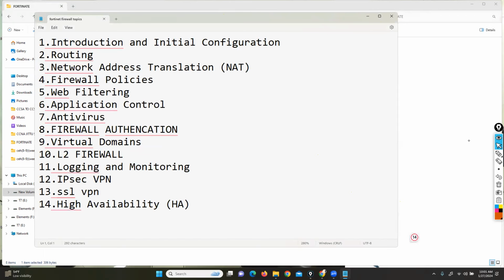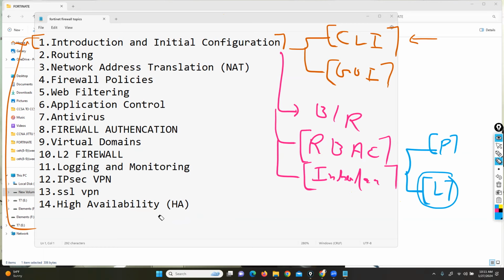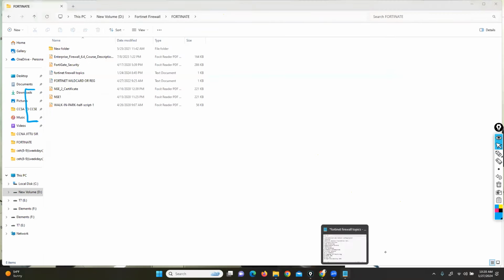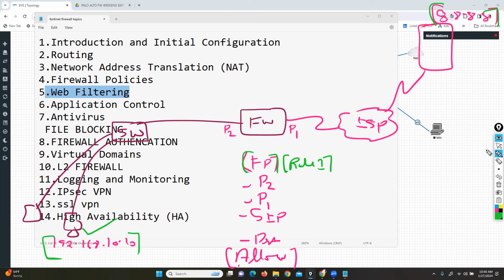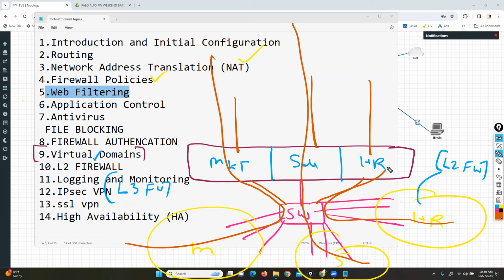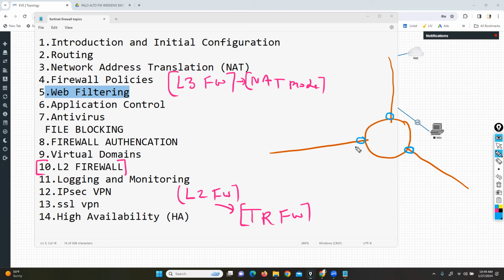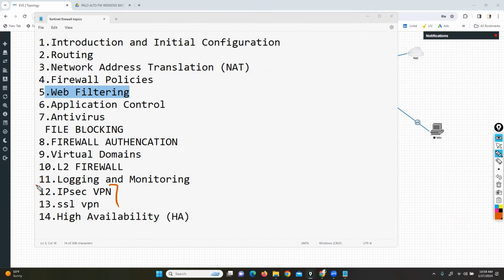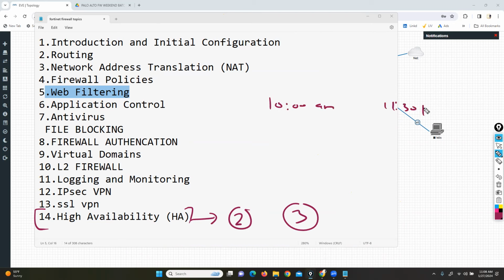COMPLETE FORTINET FW DAY 1 (Introduction and Initial Configuration part1)